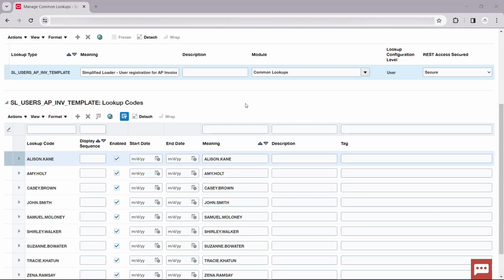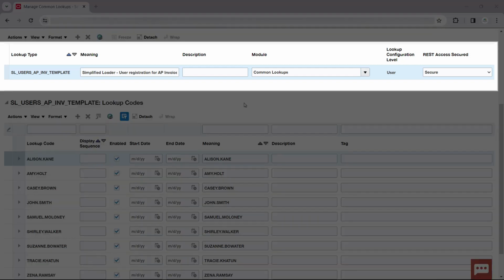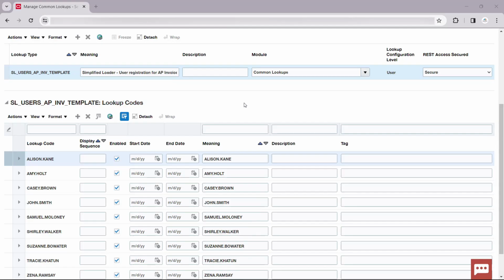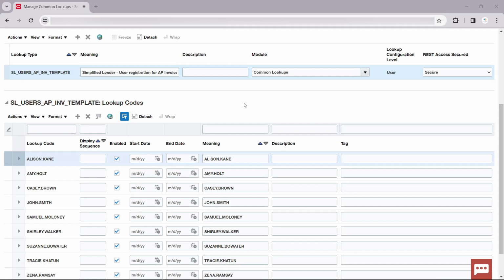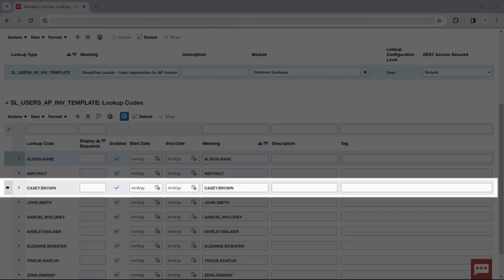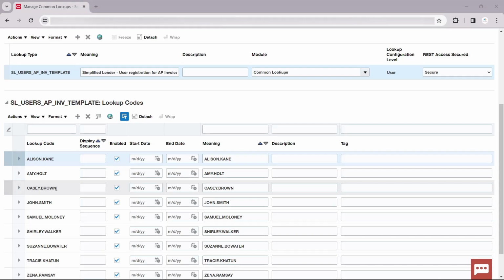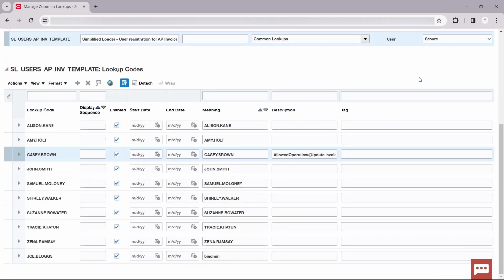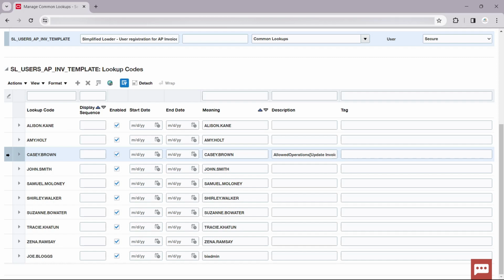Override Preferences - Simplified Loader Video Tutorials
The preferences like Version Control, Allowed Operations, etc, are set up centrally in Oracle Fusion using the Lookup Types configuration. The Lookup Types setup has a header section and multiple Lookup Codes to store the details of the registered users. Both the Lookup type and Lookup Code section contain the Description field. The Description field is used to set up the Preference supported by Simplified Loader.

When a Preference is set up at the header level, it will apply to all users listed under the Lookup Type. The administrator can choose to override the preference at the user level. To do so, the Preference should be set up at the Lookup Code level. For example, I want to set up the Allowed Operation preference for the user Casey Brown. I will enter the Allowed Operation preference at the Lookup Code level. In this instance, Casey Brown can only use the Update Invoice operation in the template. Other users can use all available operations in the template.

If the administrator configures the same preference at both the Lookup Type and Lookup Code level, then the Lookup Code level preference overrides the Lookup Type preference.